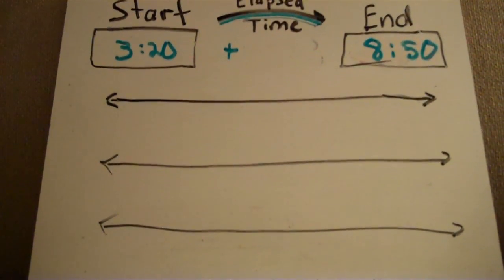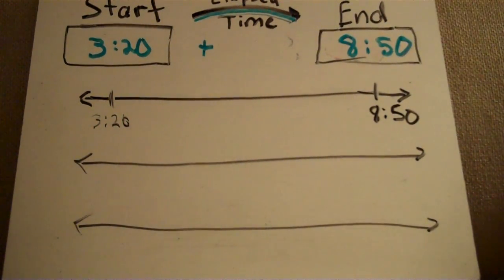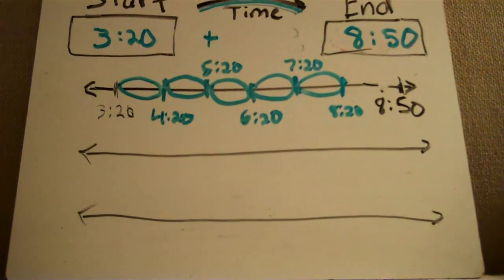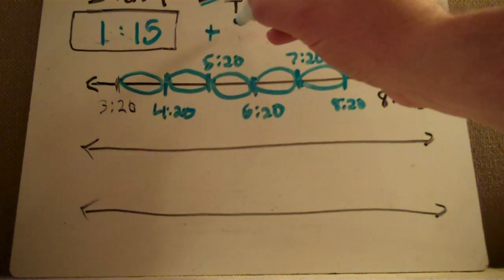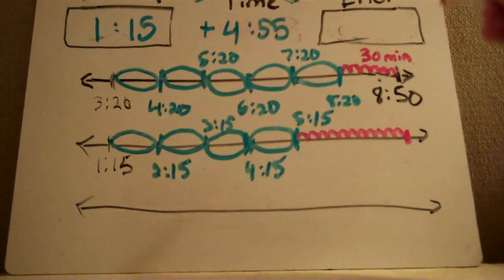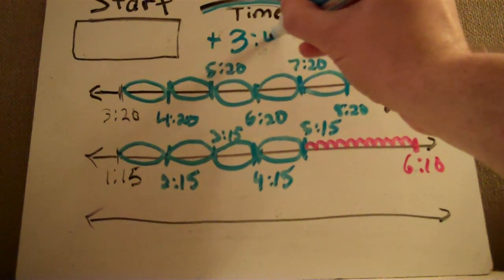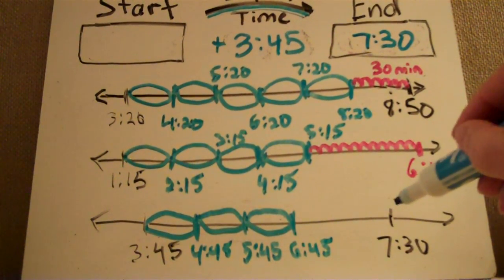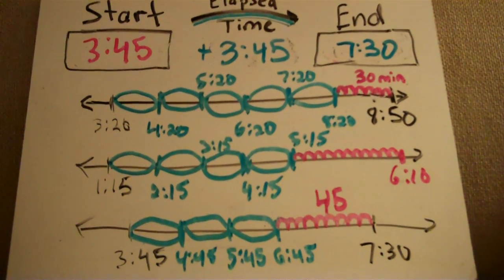3 8 Elapsed Time on Number Line